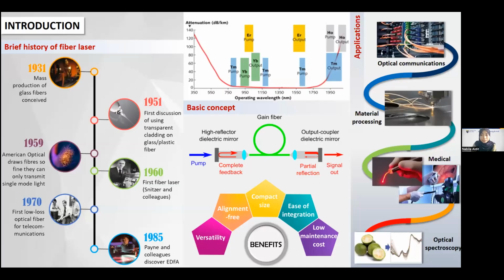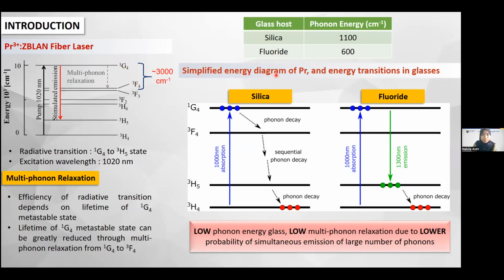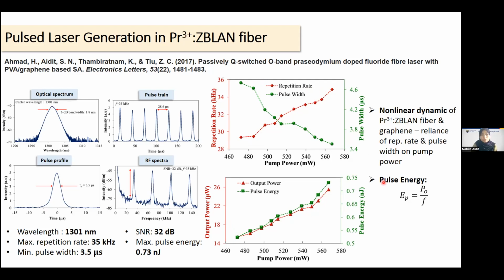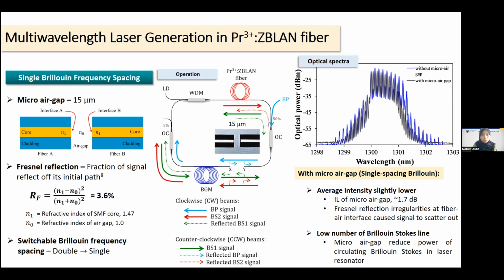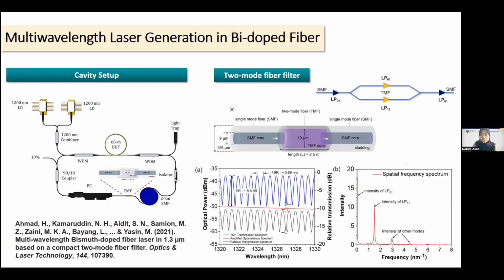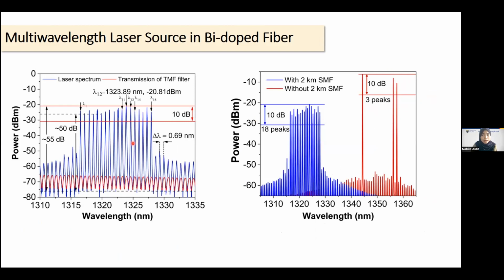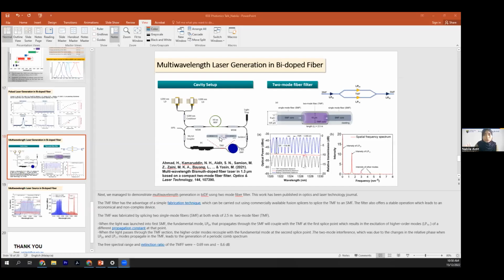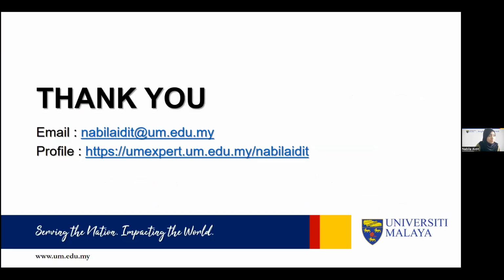PLS 2022: 1.3 μm Fiber Laser Source Development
Speaker: Dr. Siti Nabila Aidit
Affliation: Universiti Malaya